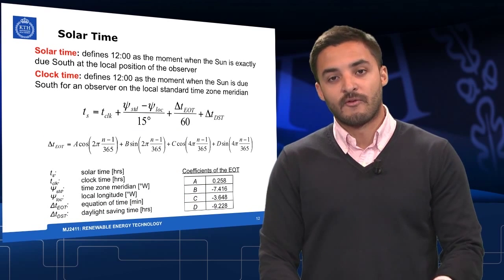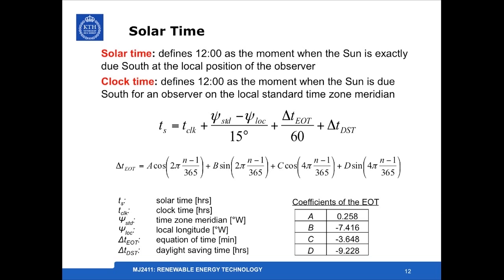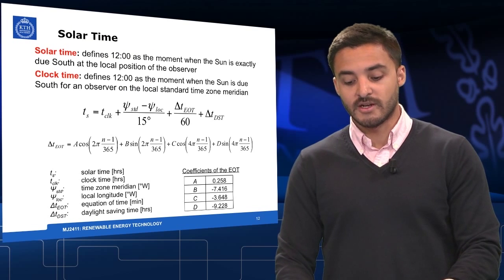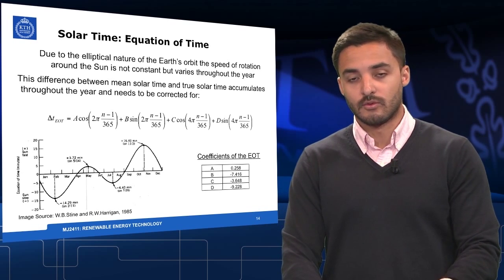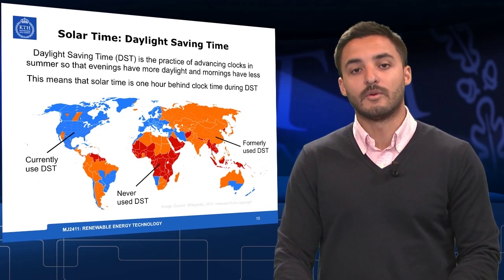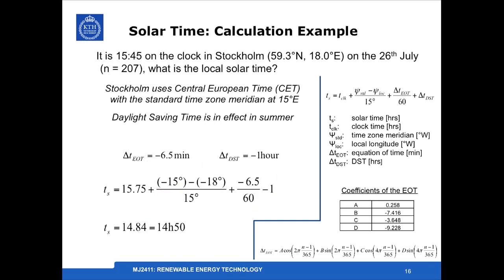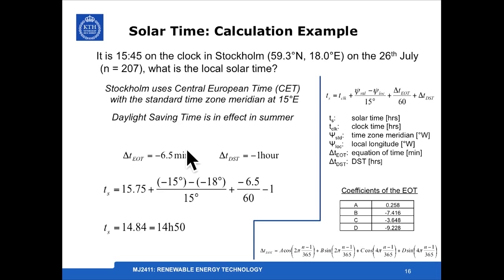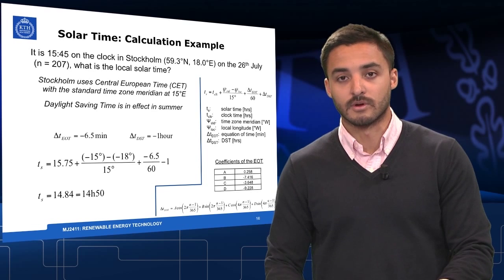15 025 Rafael Guedez & Lucas 1 2 2